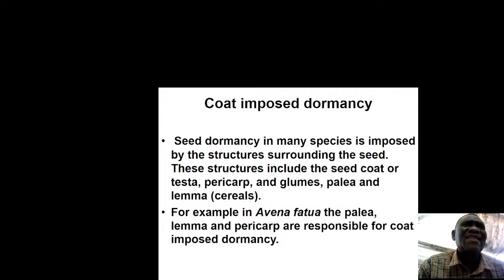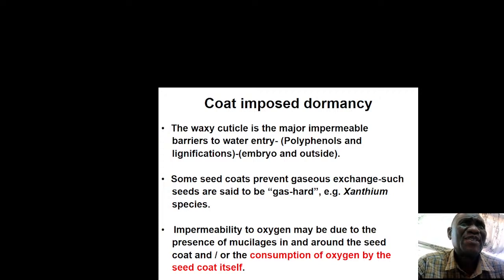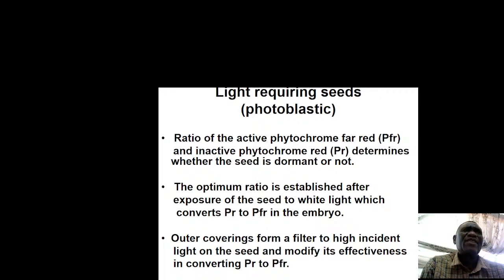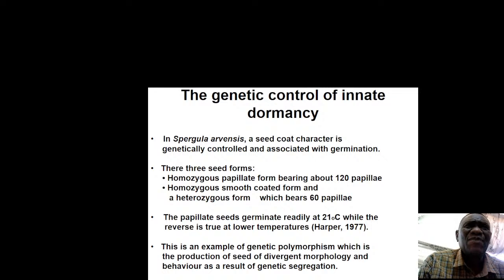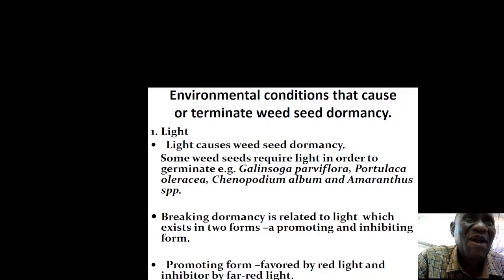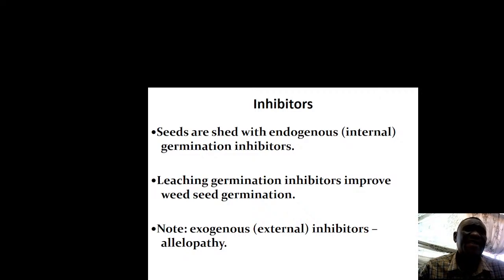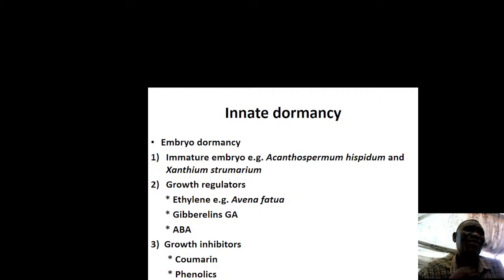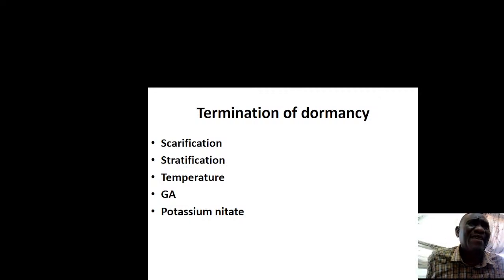Weed dormancy 2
This video is about weed dormancy.